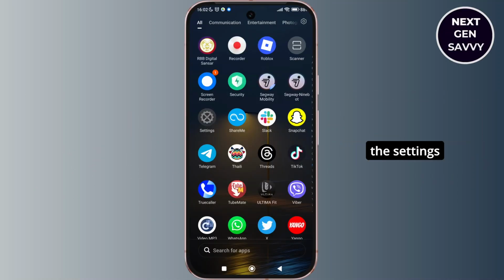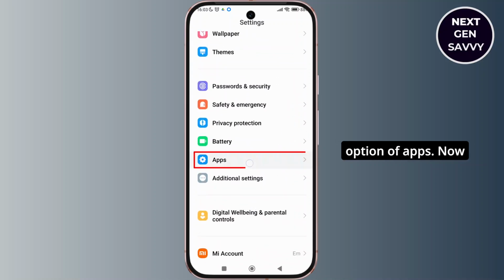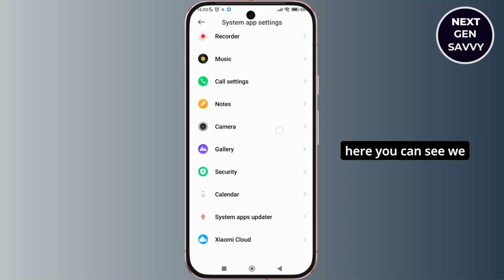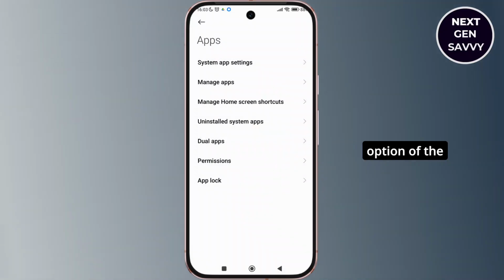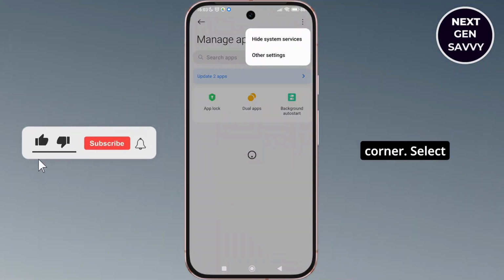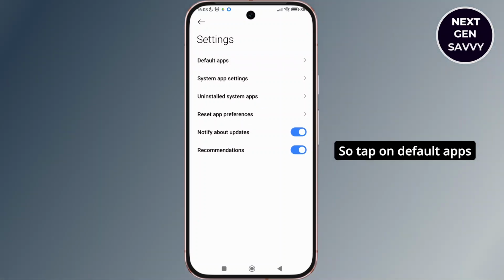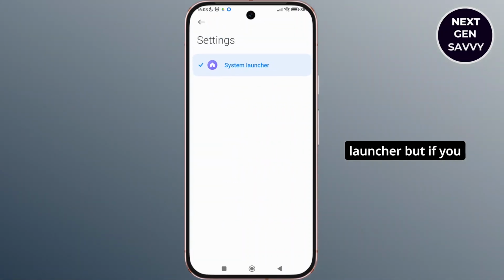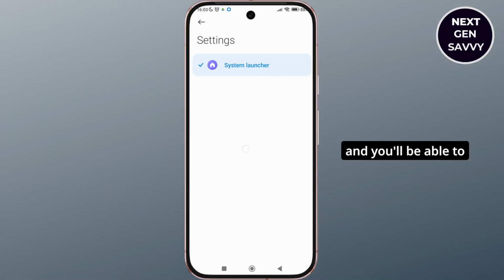HOW TO CHANGE THE DEFAULT LAUNCHER ON ANDROID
Are you wondering how to change the default launcher on Android? In this guide, we’ll show you exactly how to switch your Android launcher quickly and easily. Whether you want to customize your home screen, try a new launcher app, or set a fresh interface for your device, learning how to change the default launcher on Android is simpler than you think. This tutorial covers everything from accessing settings to selecting the launcher you prefer, making it perfect for beginners and advanced users alike.

In this video, you’ll learn:

How to find the default launcher settings on any Android device

Step-by-step instructions to change your Android launcher

Tips for installing and testing new launcher apps

How to reset your launcher to the original default

Differences between popular Android launchers and which might suit you best